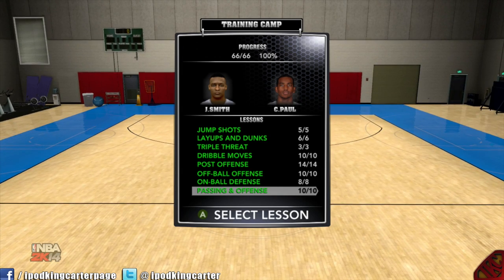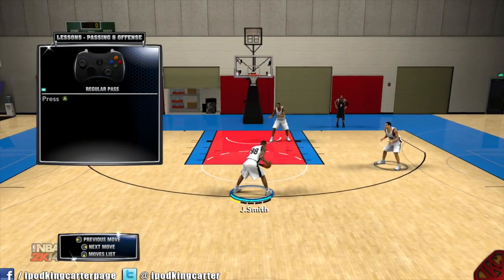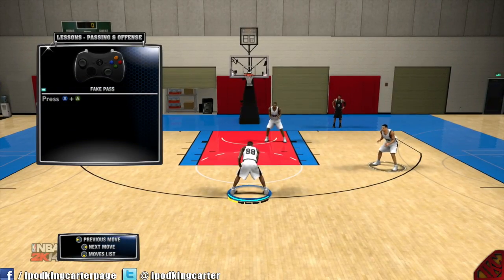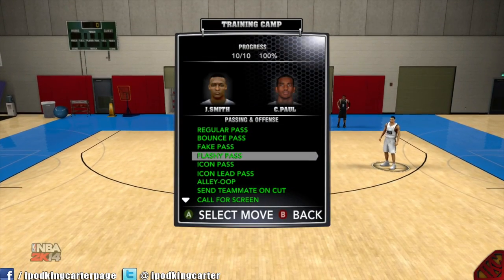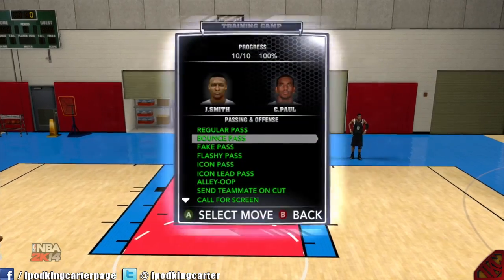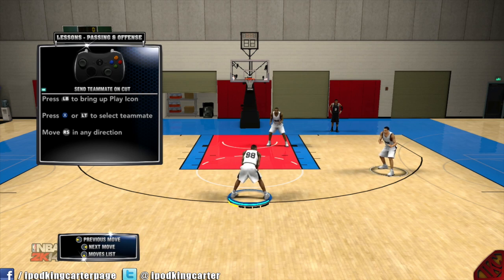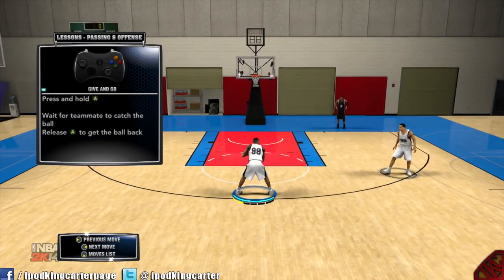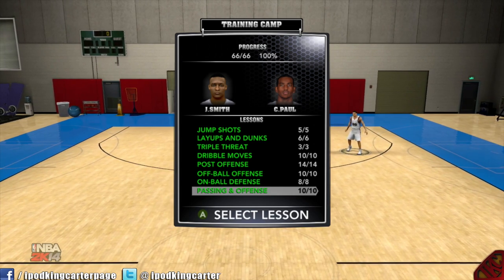NBA 2K14 Tutorials & Tips - Passing & Offense Tutorial - Episode 8 (XBOX 360/PS3/PC/XBOX ONE/PS4)